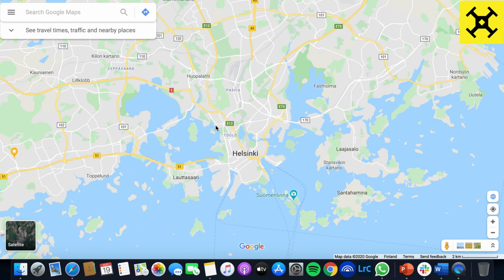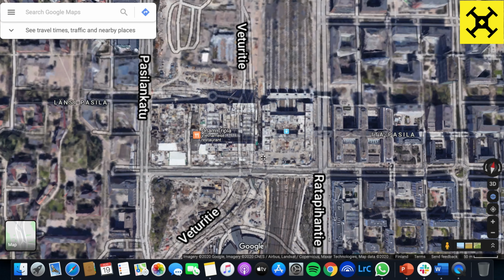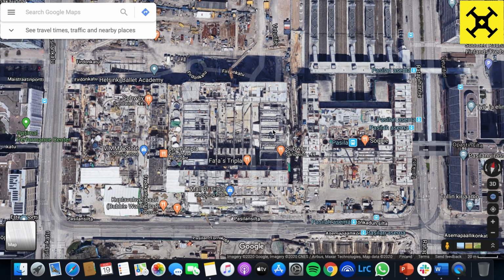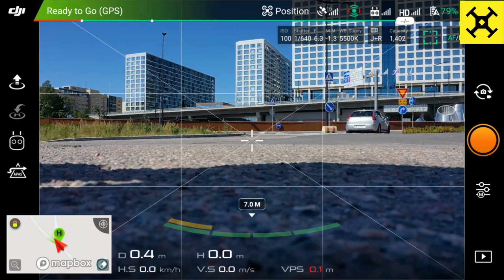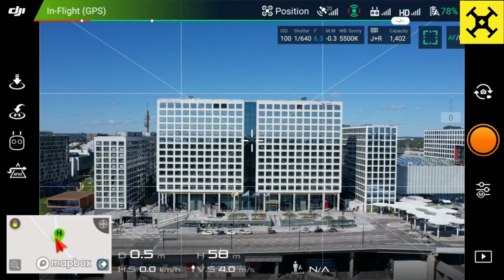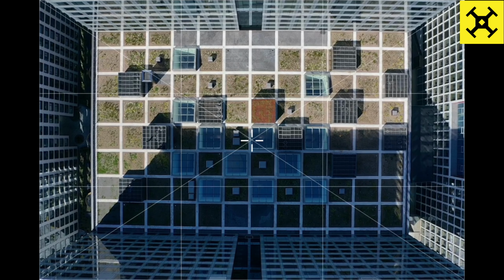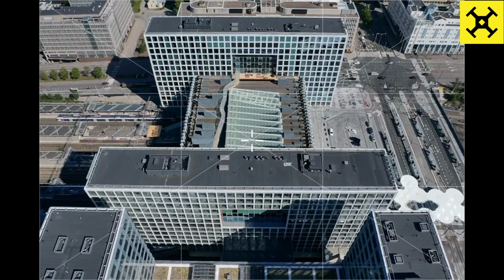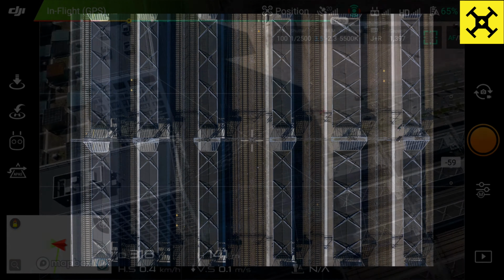Plan your Drone Photography. Mavic 2 Pro, Mavic Mini, Mavic Air 2, Phantom 4.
Get the most out of your drone photography by planning your shoot, for better shots.
Guest Photo's by:
Karl Houghton, Blackpool, UK

The Fly-By Guys are a drone company, based in Helsinki, Finland.